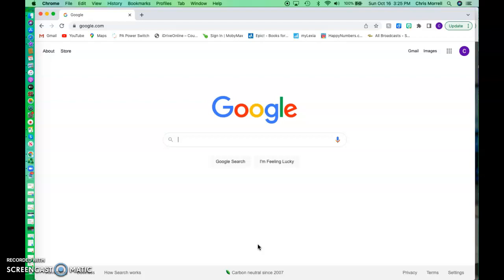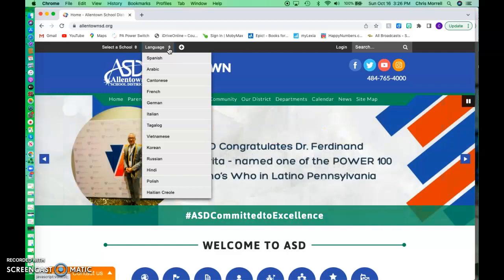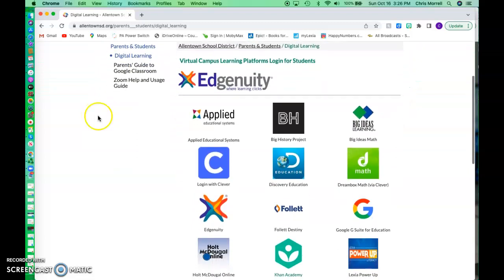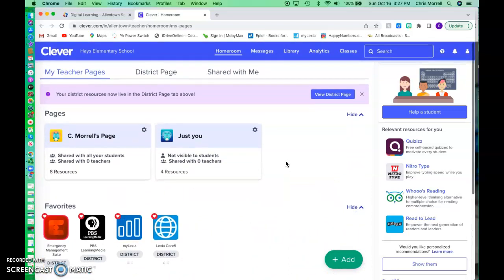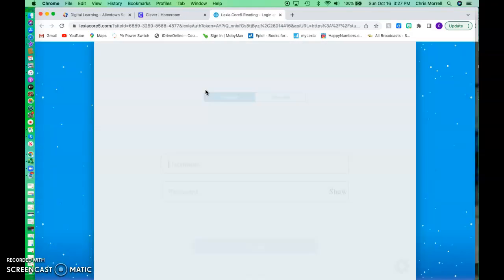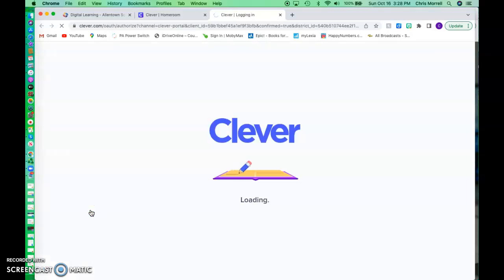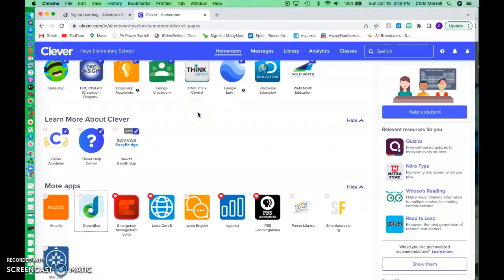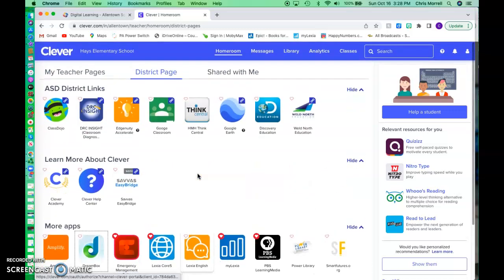Access Online Resources